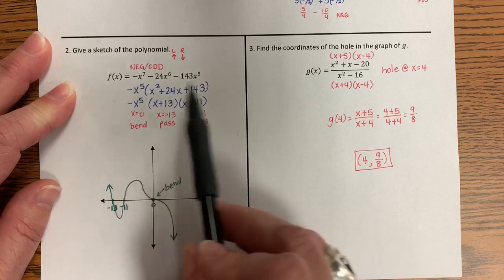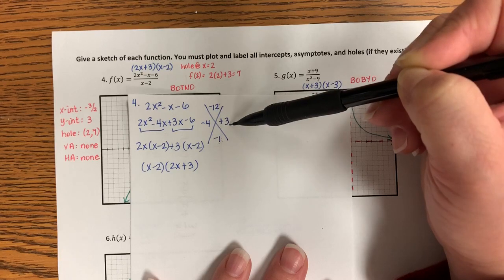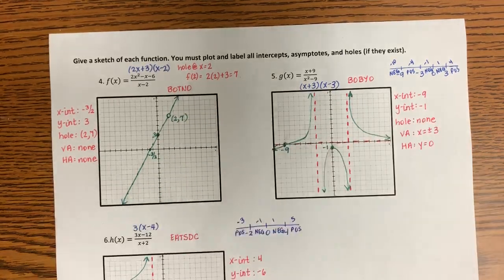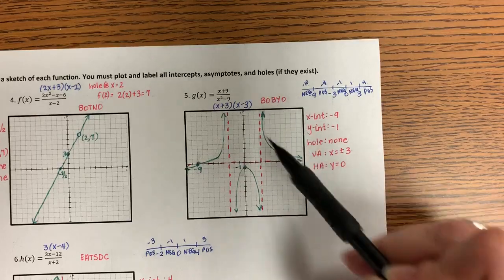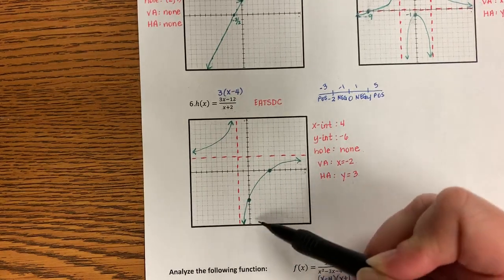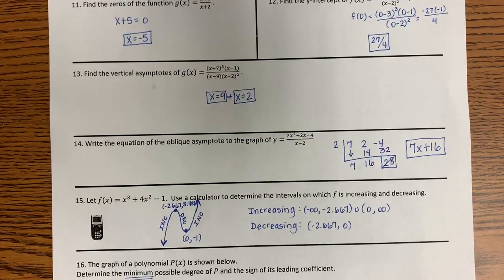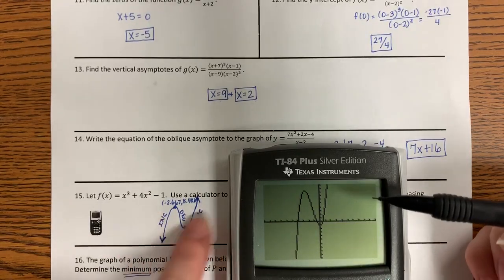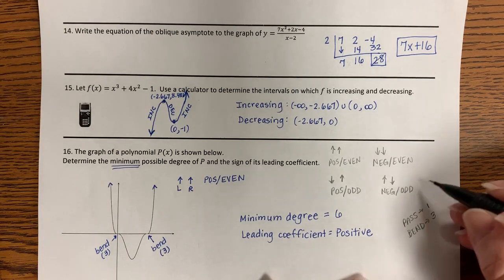trim 60CCF1AA 4E8B 422A A2D4 00ACD8F21334